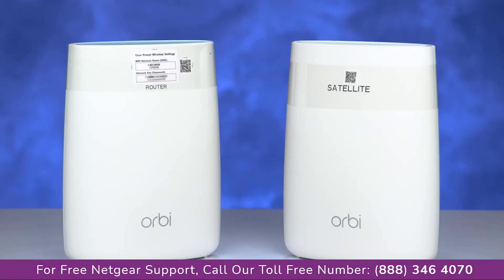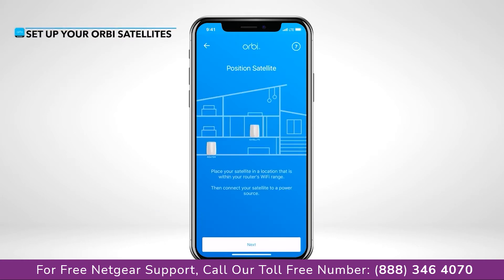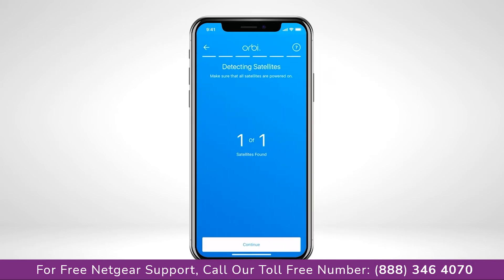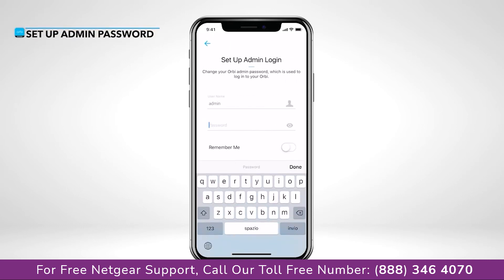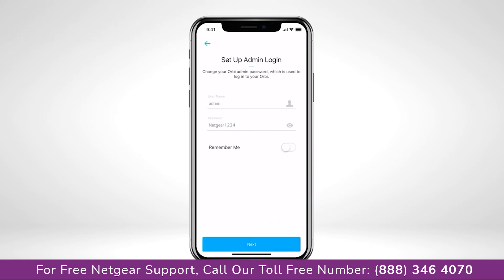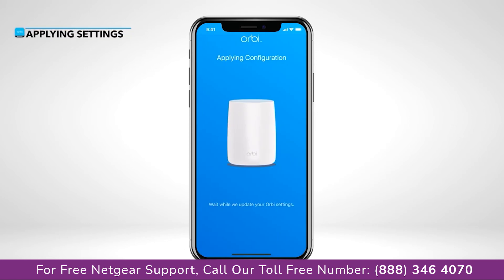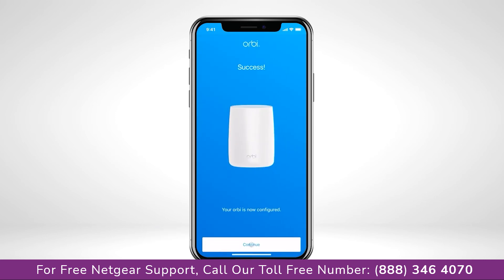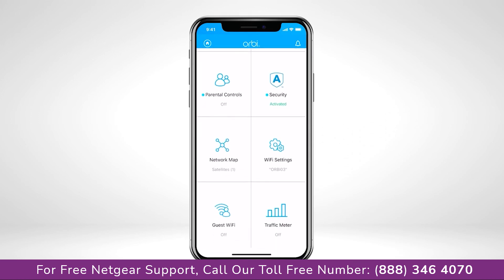How to install your orbi wifi system | Orbi Login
Netgear extender setup support helps you understand how to Install Your Orbi WiFi System with NETGEAR Support.
With the Orbi WiFi System by NETGEAR, you're ready right out of the box for high-performance, whole-home mesh WiFi. In just a few steps, you can set up your Orbi WiFi System using the Orbi App right from your mobile device.

First, download the Orbi App, available on the iOS App Store or Google Play Store. Login to your NETGEAR account, or create a new one to get started. Scan the QR code on your Orbi Router, reboot your cable modem, and plug in the provided Ethernet cable and power supply to turn on the router.

Next, place your Orbi Satellite(s) throughout your home and plug them in to power them on. After a few minutes, your satellites will attempt to connect to each other. You should see a solid blue light if there's a strong connection to the router. If you see an amber or magenta light, we recommend moving the Satellite closer to your Orbi Router.

The Orbi App will automatically connect to the pre-configured Orbi network. Once connected to the network, the Orbi App will search for your satellites.

Now, you can set up your new WiFi network. Create a personalized WiFi network name and secure password, then set up your admin login. Your Orbi WiFi System will apply these new settings, reboot, and now you're all finished!

On the Orbi App dashboard, you'll now see all the features your Orbi WiFi System has to offer, including advanced NETGEAR Armor cybersecurity protection, smart parental controls, device management, speed tests, and much more.
To set up your Orbi router and satellite:

Step 1:- Unplug your modem and remove and replace the backup battery if it uses one.
Step 2:- Plug the modem back in.
Step 3:- Connect your modem to the yellow Internet port on your Orbi router using the included Ethernet cable.
Step 4:- Connect your Orbi router to a power source.
Note: If the Power LED on the back of the Orbi router does not light, press the Power On/Off button.
Step 5:- Wait for the Orbi router's ring LED to light solid white and then pulse white.
Step 6:- Place the Orbi satellite in the middle of your house to get the best WiFi coverage.
Step 7:- Connect the Orbi satellite to a power source.
Note: If the Power LED on the back of the Orbi satellite does not light, press the Power On/Off button.
Step 8:- Wait for the Orbi satellite's ring LED to light solid white, then pulse white, and then pulse magenta.
Note: The Orbi satellite's ring LED might pulse magenta for up to one minute while the satellite attempts to sync with the Orbi router.
Step 9:- After the Orbi satellite's ring LED pulses magenta, it lights one of the following colors for 10 seconds then turns off:
Solid blue. The connection between the Orbi router and Orbi satellite is good.
Solid magenta. The Orbi satellite cannot connect to the Orbi router. Move the Orbi satellite closer to the Orbi router.
Solid amber. The connection between the Orbi router and Orbi satellite is fair. Consider moving the Orbi satellite closer to the Orbi router.
Note: If the Orbi satellite's ring LED is still pulsing magenta after about one minute, and you already moved the Orbi satellite closer to the Orbi router, press the Sync button on the Orbi router and on the Orbi satellite.
If the Orbi satellite successfully syncs with the Orbi router, the Orbi satellite's ring LED pulses white, then lights solid blue to indicate a good connection, and then turns off.
Step 10:- Connect your computer or mobile device to the Orbi router or satellite with an Ethernet or WiFi connection.
Note: To connect with WiFi, find the preset WiFi network name (SSID) and password on the label on the Orbi router or satellite and connect to that network from your WiFi-enabled computer or mobile device.
Step 11:- Download the Orbi app to set up your Orbi WiFi network.
The Orbi router's ring LED turns off after the setup is complete.